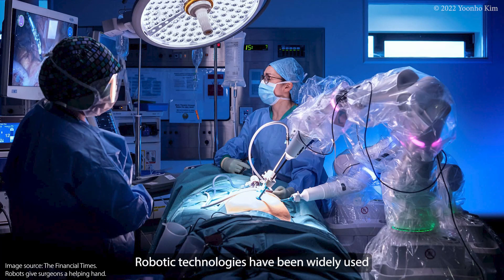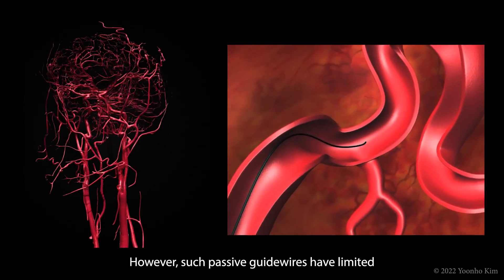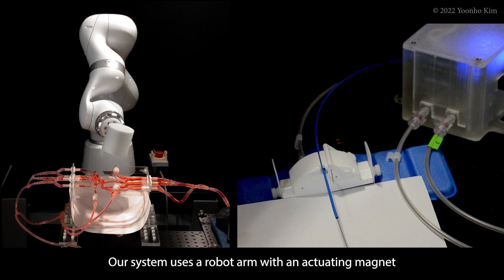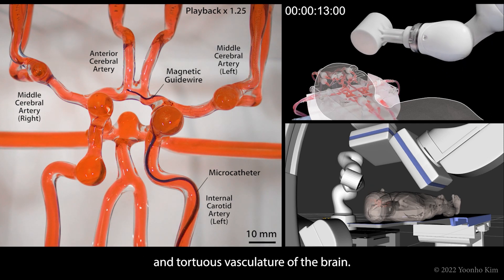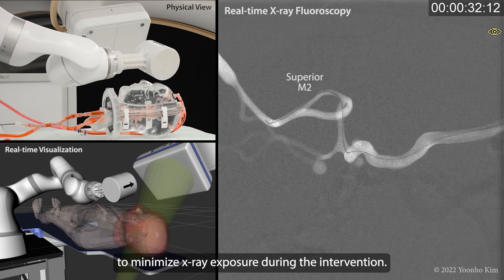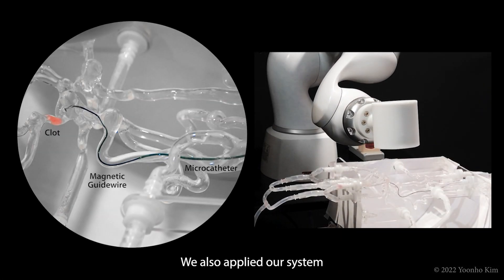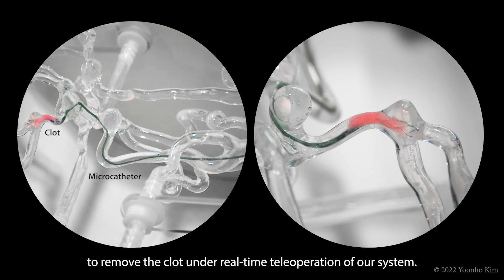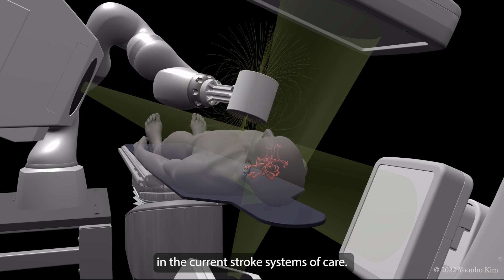[Telerobotic Stroke Intervention] Summary Video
A summary video of our work "Telerobotic Neurovascular Interventions with Magnetic Manipulation" published in Science Robotics (April 2022)

Yoonho Kim, Emily Genevriere, Pablo Harker, Jaehun Choe, Marcin Balicki, Robert W. Regenhardt, Justin E. Vranic, Adam A. Dmytriw, Aman B. Patel, Xuanhe Zhao, “Telerobotic neurovascular interventions with magnetic manipulation,” Science Robotics, 7, eabg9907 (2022).

Massachusetts Institute of Technology (MIT)
Massachusetts General Hospital (MGH) and Harvard Medical School
Philips Research North America